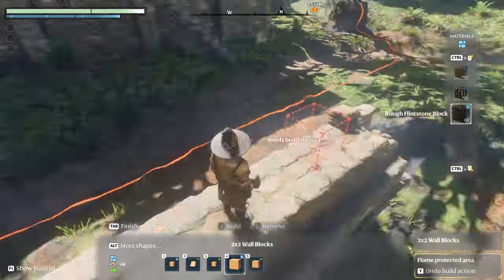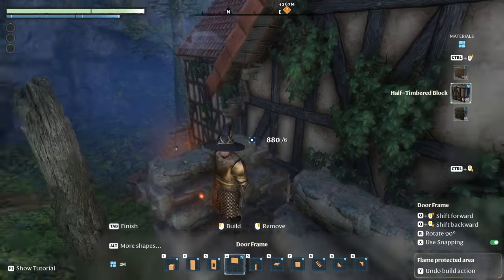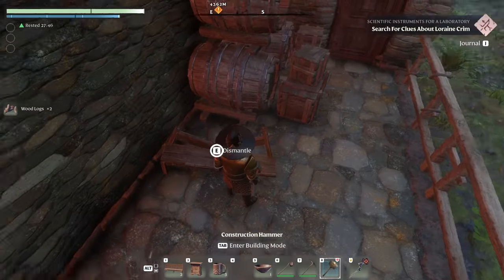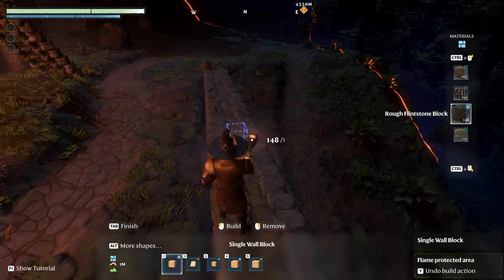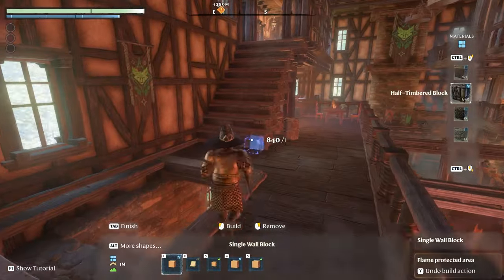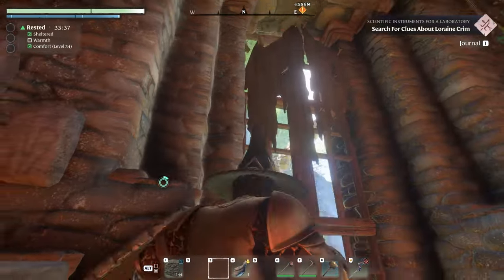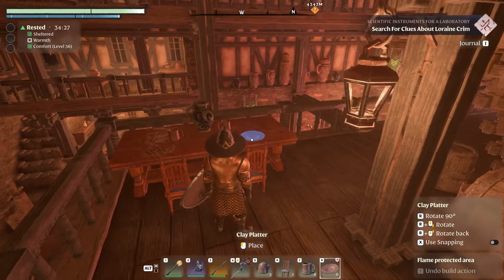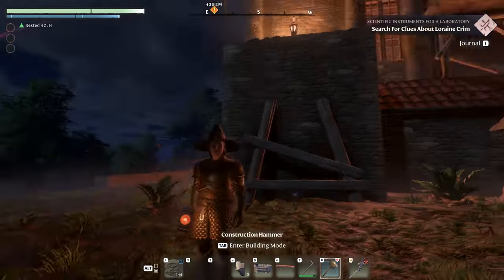Rebuilding Enshrouded - Lets Repair Blue Goblet Tavern - Part 2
Continuing along with the goal of restoring the Blue Goblet Tavern to it's former glory, dead bodies are removed from the attic, the broken old chandeliers are replaced with new ones, doors are put on, a new fireplace is put in, and all the holes in the roof and walls are patched.

It cleans up pretty nicely.
In the next part we'll focus on improving the outside of the tavern.

Let me know if you like this kind of chill building content and what building or town you'd like to see repaired next.